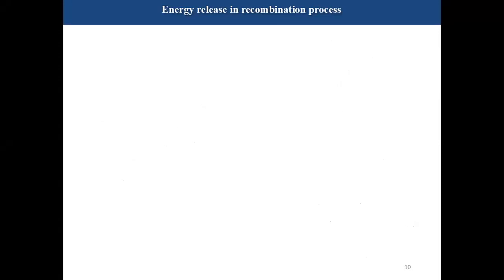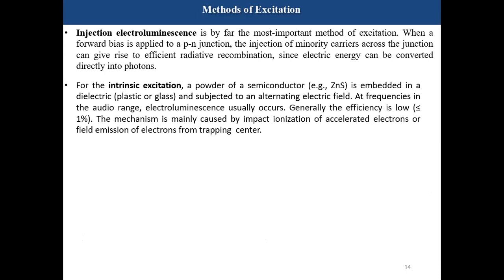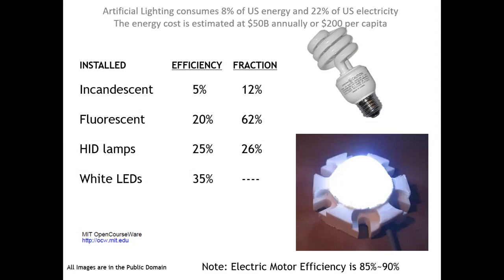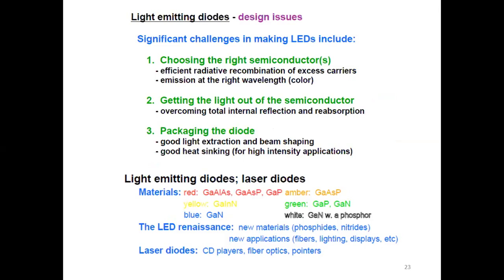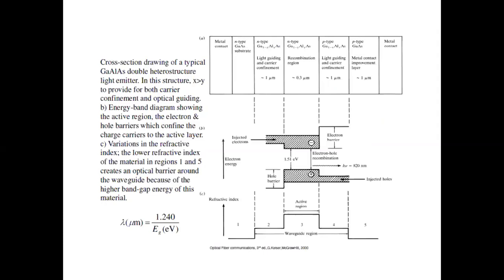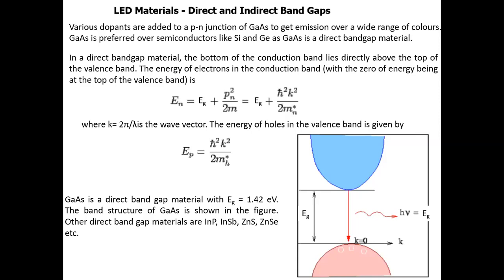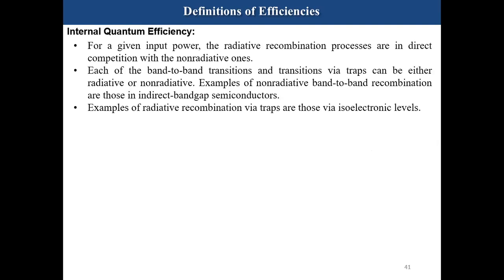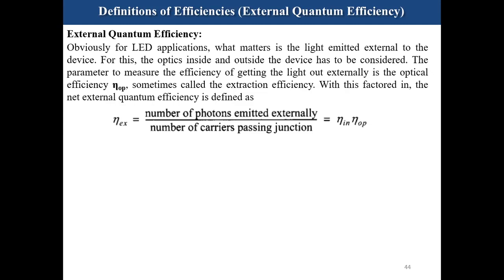PHYSICS DSE APPLIED OPTICS OLS 2B HD